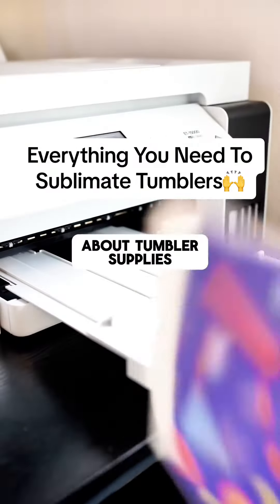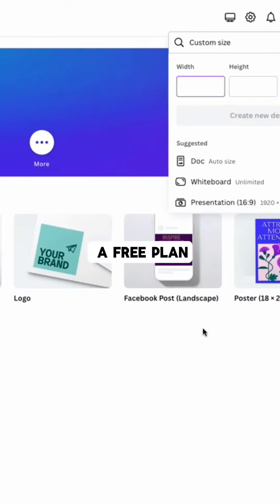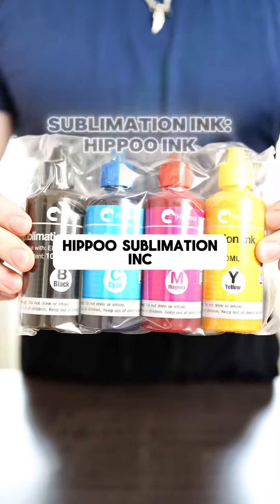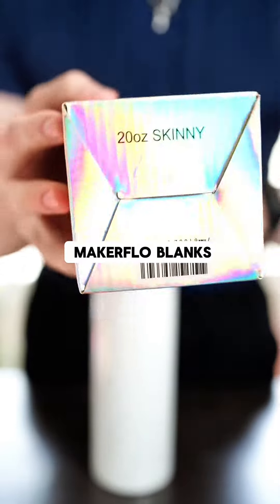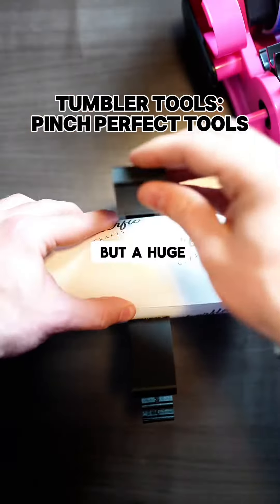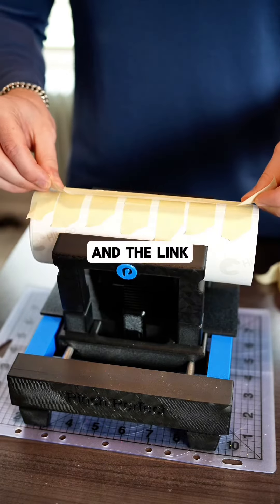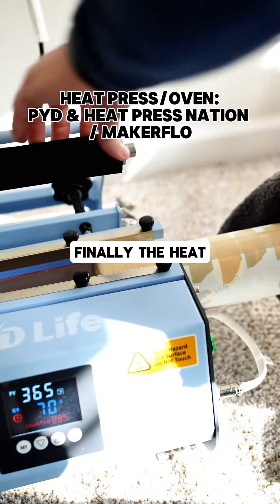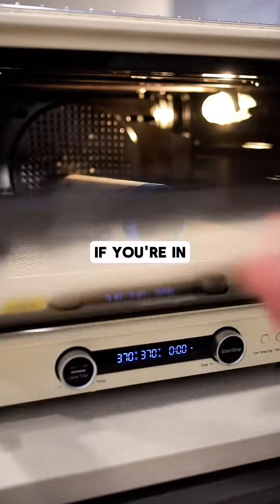Everything You Need To Sublimate Tumblers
✨Here’s Everything You Need To Sublimate Tumblers🙌

If you’re new to Tumbler sublimation or want to see what someone else uses, check out this video and save it for future reference.

If you have any questions regarding the items mentioned in this video, leave them in the comments, and I will get back to you😁